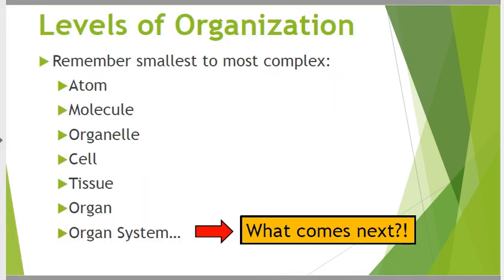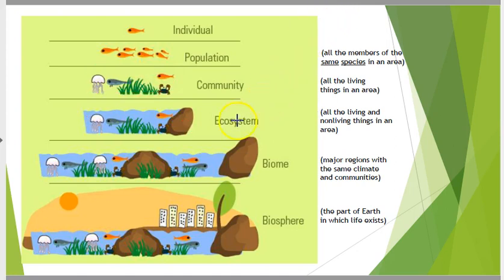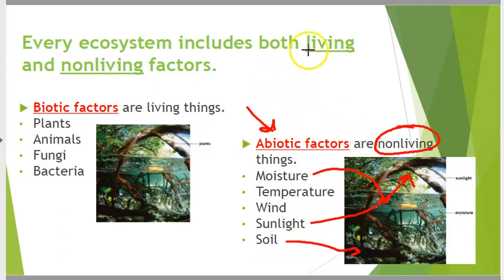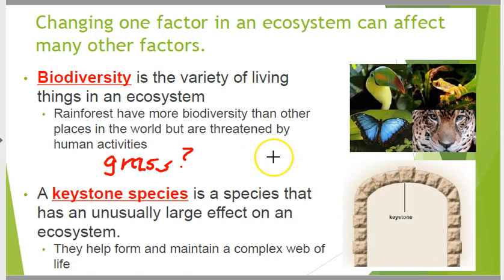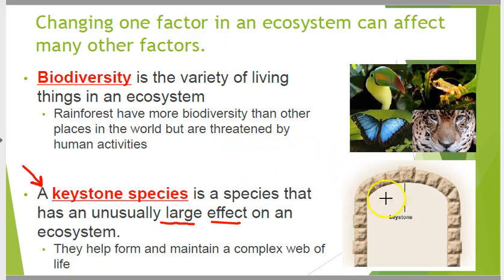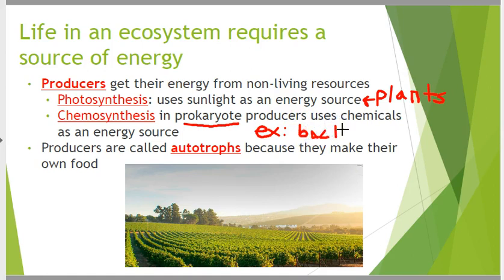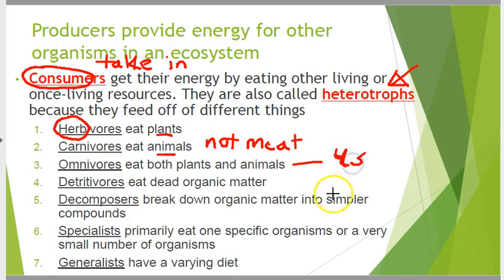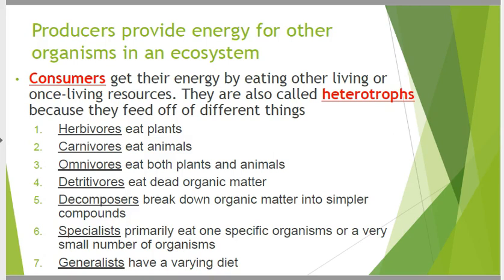Ecology Notes Part 1